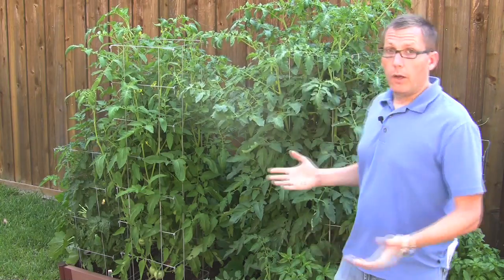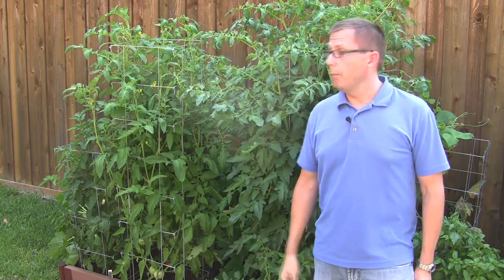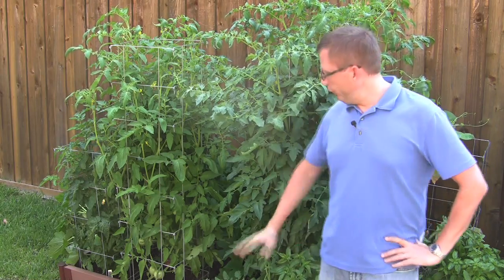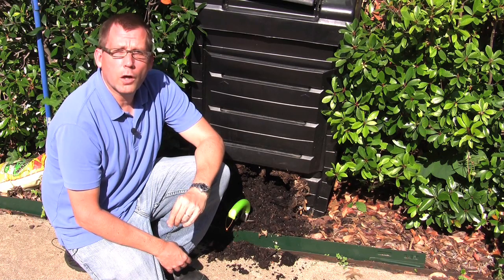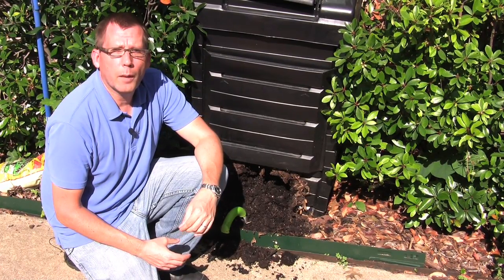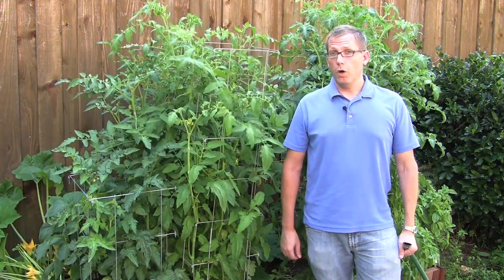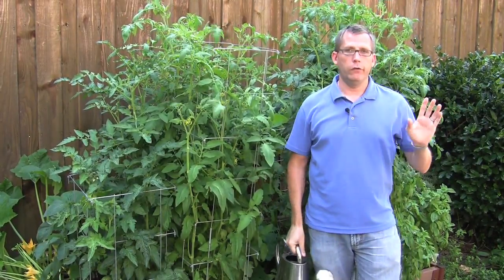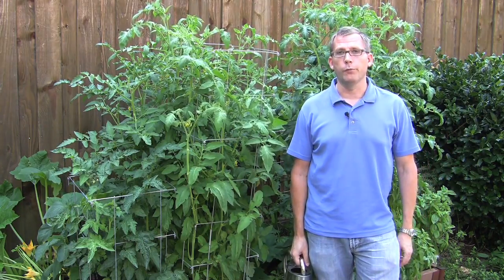How to Start a Vegetable Garden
Starting a vegetable garden can be easy. If you are considering getting started, it's easy. The three things you need to consider the most are: sun, soil, and water.

In this video, we discuss different tips to ensure that your vegetable garden will get off to a great start, and you will soon have vibrant, great vegetables.